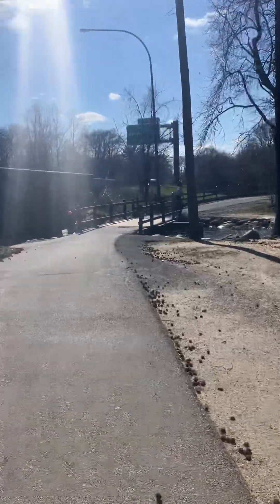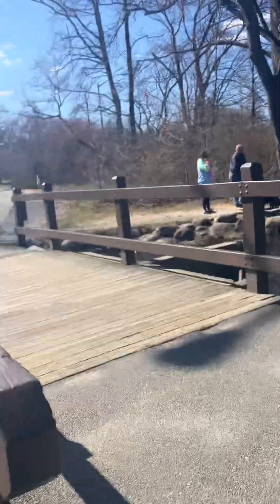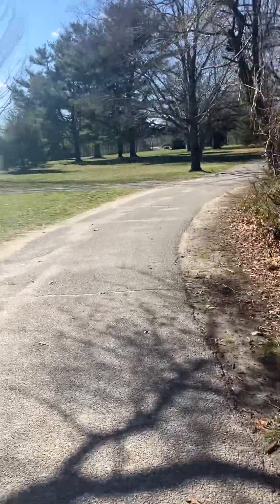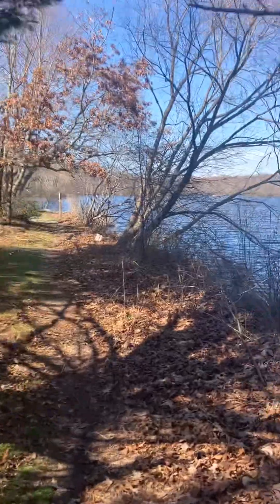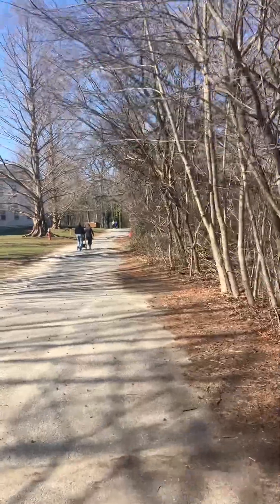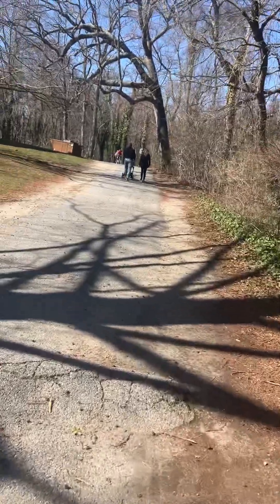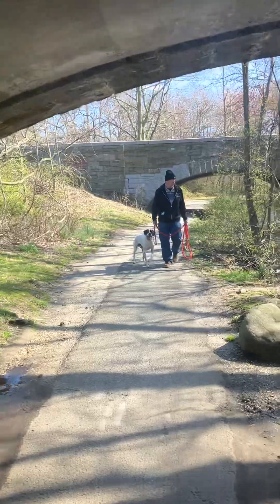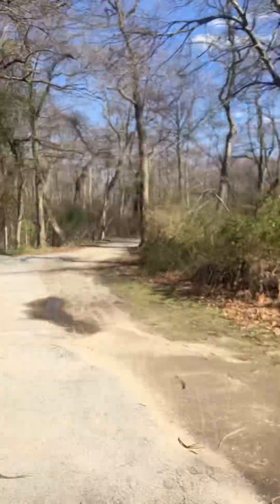Belmont lake state park